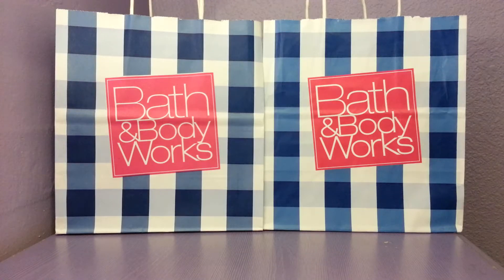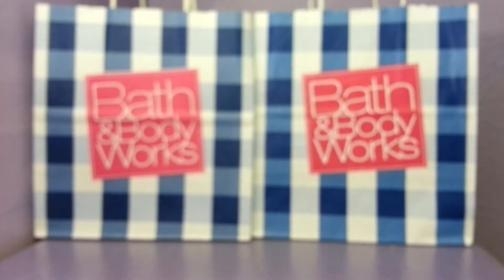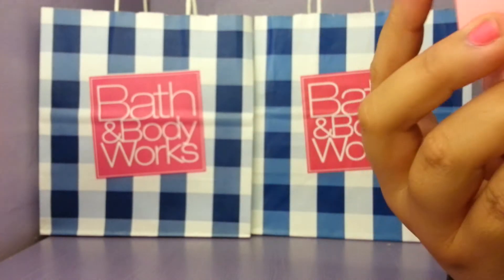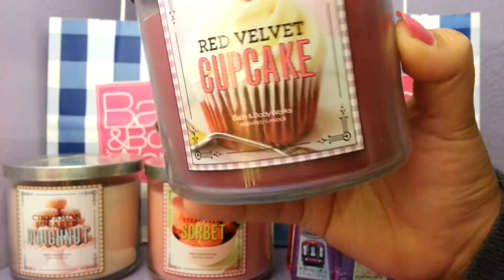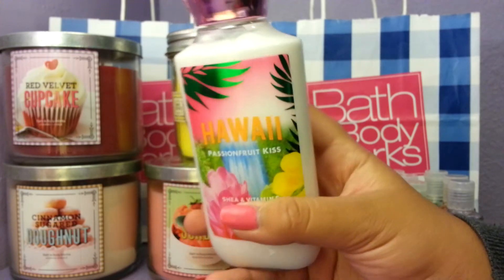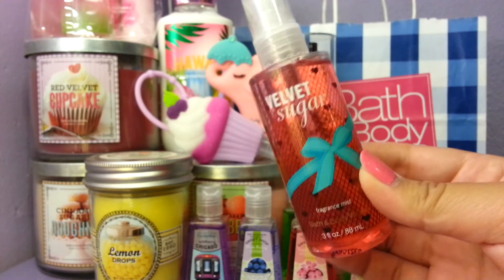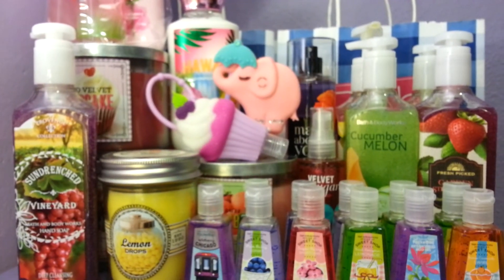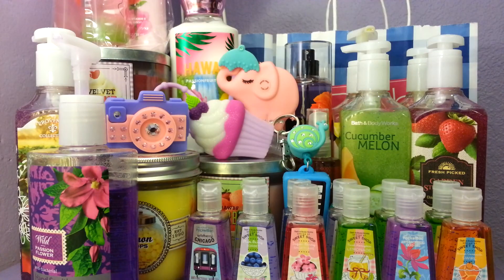Bath and Body Works Spring Haul 2014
Hey Guys!

-Open me for more Bath and Body Works-

I have a bbw instagram:bbwjunky
Follow me for more bbw

I will be uploading every 2-4 days depending on my schedule